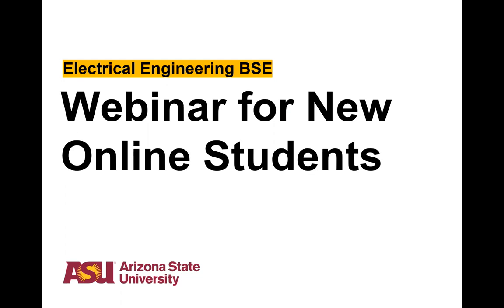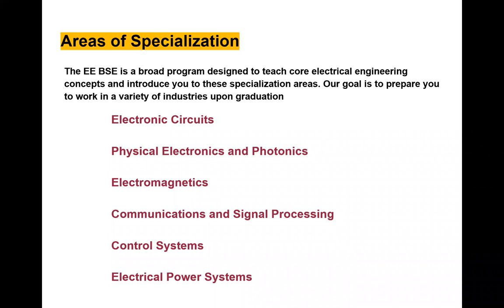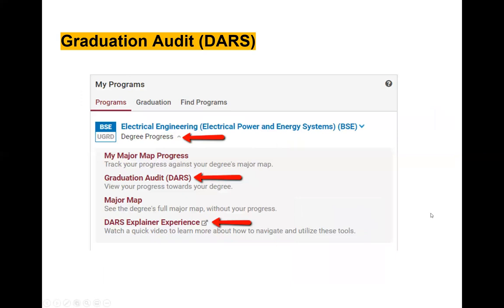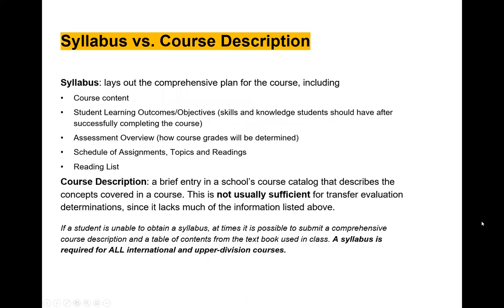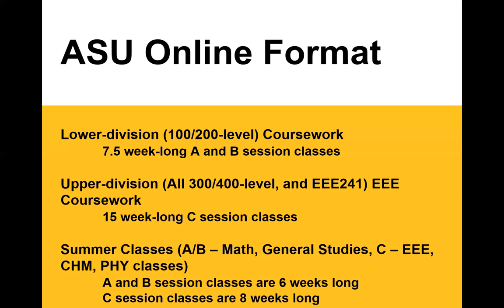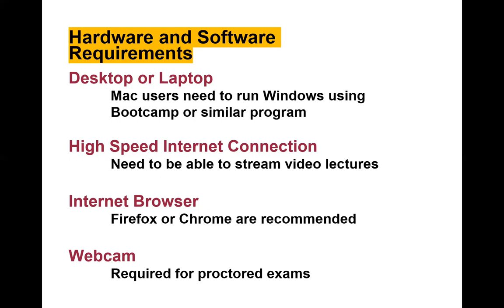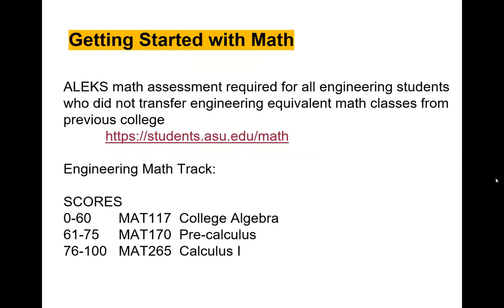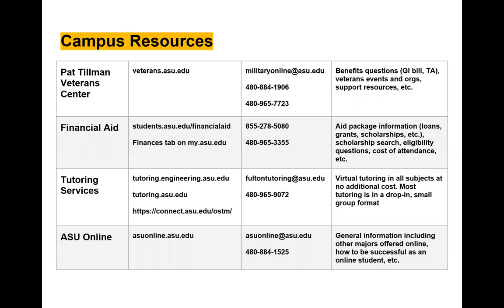Recording New Online Student FALL 2021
Information for new ONLINE students in the School of Electrical, Computer and Energy Engineering